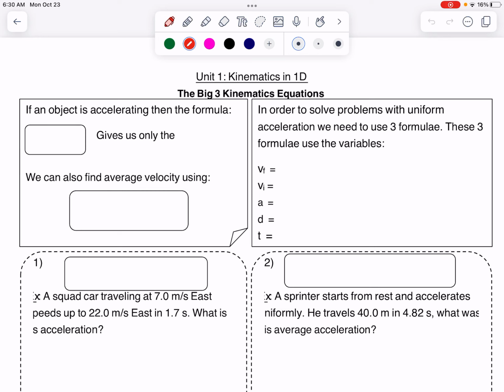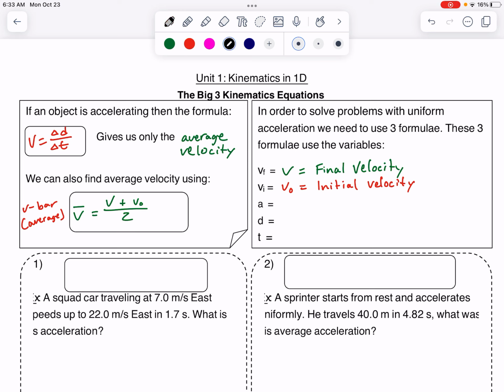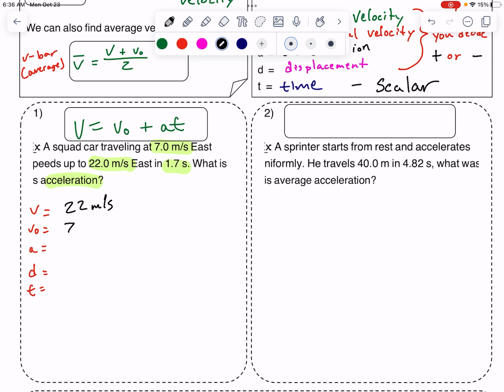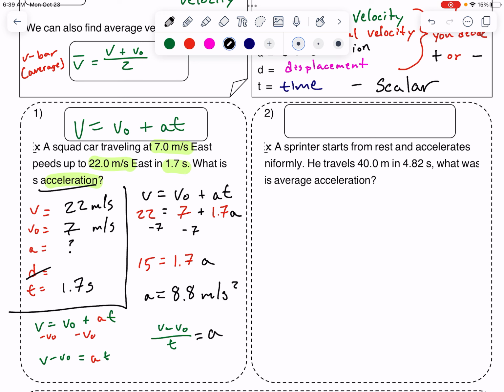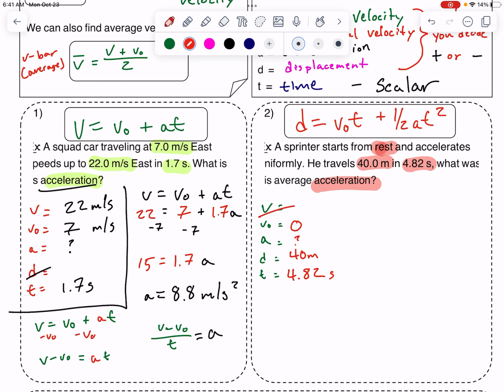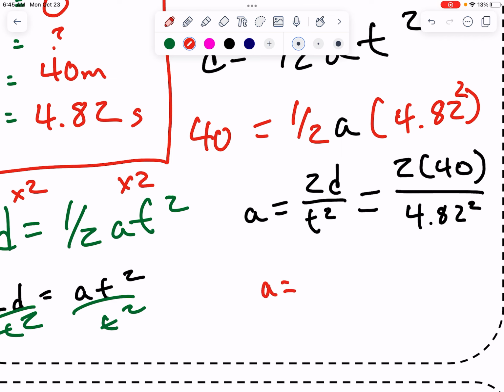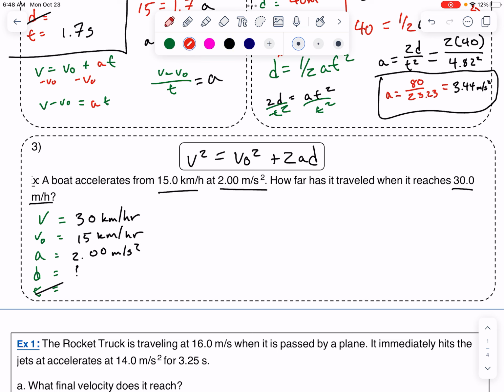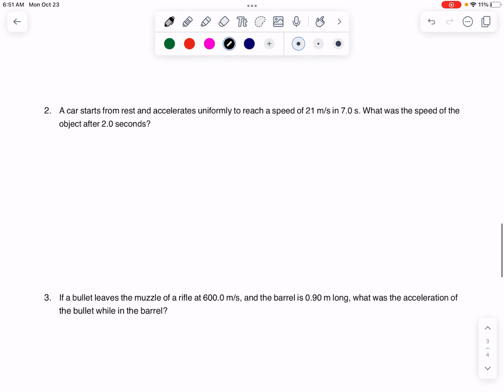The Big 3 Kinematic Equations Lesson